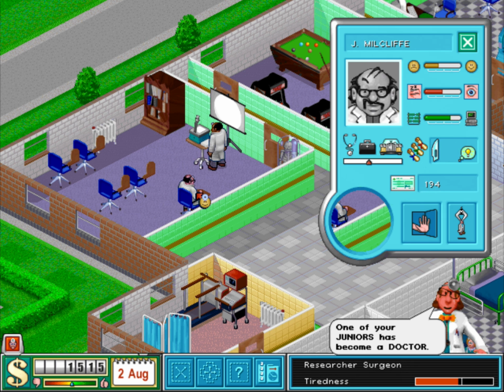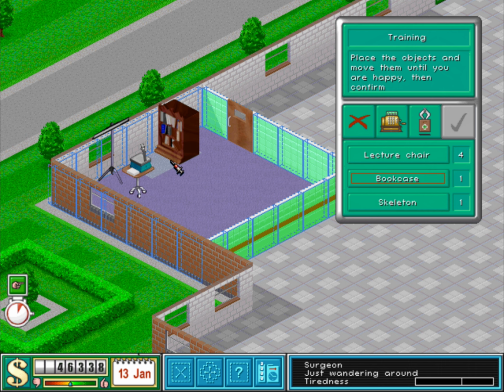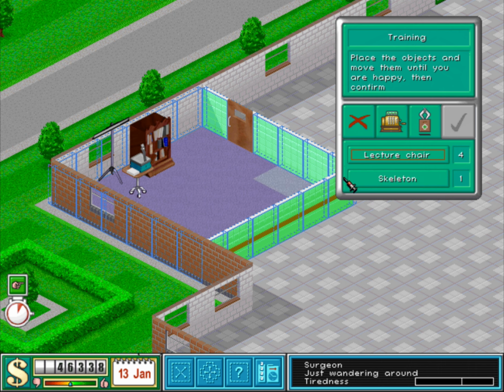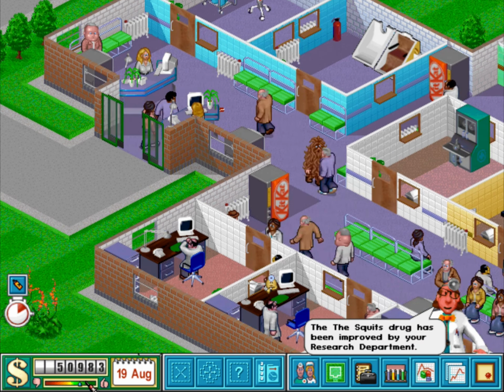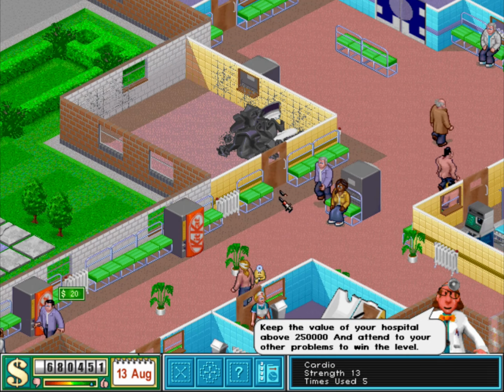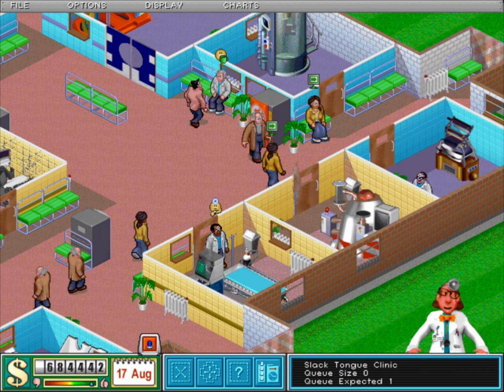Theme Hospital Retrospective Review | "This Is A Warning: Patients Are Here At Their Own Risk!"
Theme Hospital is a classic management game released in 1997, successor of Theme Park.
Slack tongue, Bloaty Head, Jellyitis, Chronic Nosehair and TV Personalities are just some of the many odd deseases we are called to cure by researching the right clinics and diagnostic machineries. It's a fun game that doesn't take itself seriously, but don't dare to consider it too childish or simple; it's indeed a profund and unforgiving experience!

0:00 introduction
1:51 Initial management steps
5:31 Serious tips: training, research, maintainence and epidemics
10:09 final thoughts and "ending"